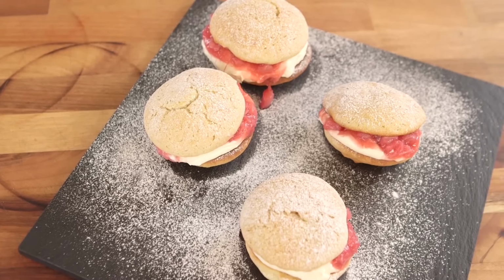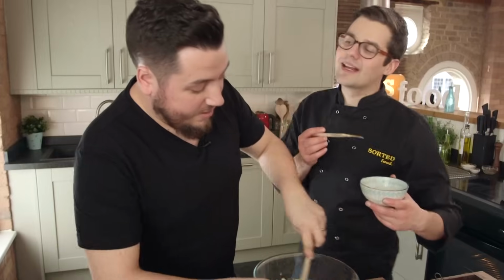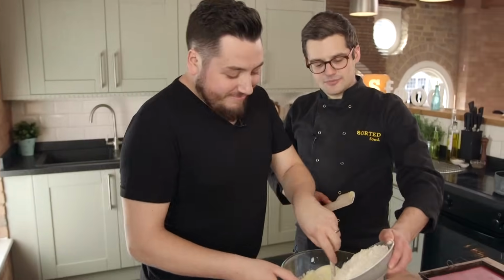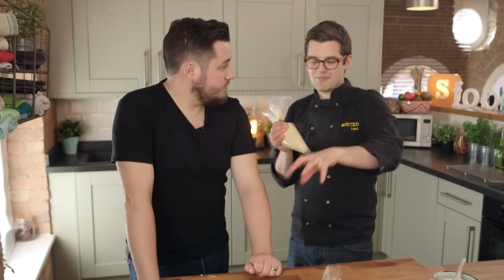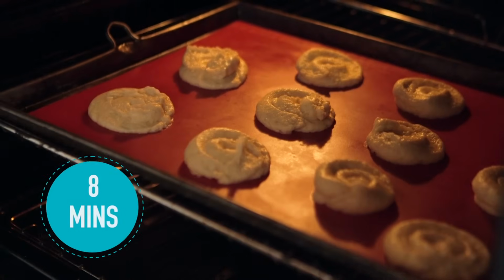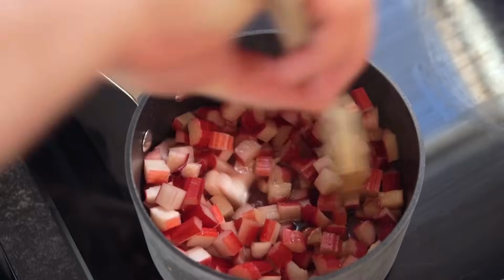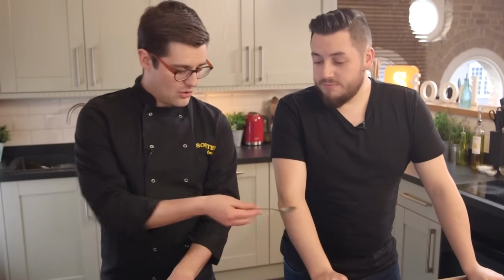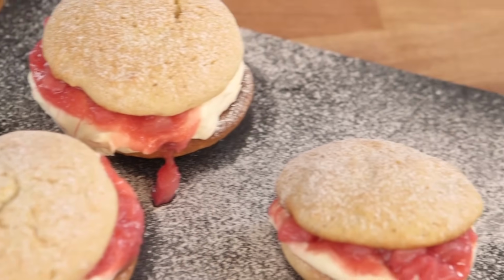Vanilla Whoopie Pie Recipe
Whoopie pies... remember them? These were the hottest thing around a few years ago and now where are they? Relegated to some past trend and never talked about again. Well they're still here and they still taste just as delicious, so let's bring this treat back!